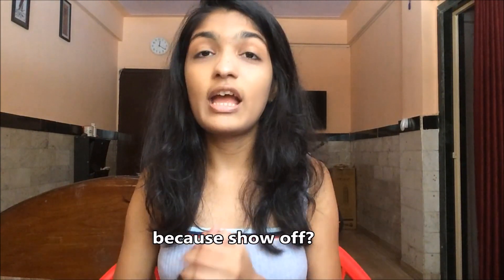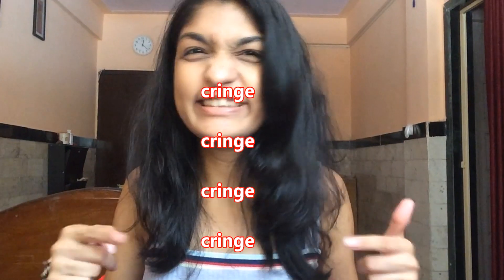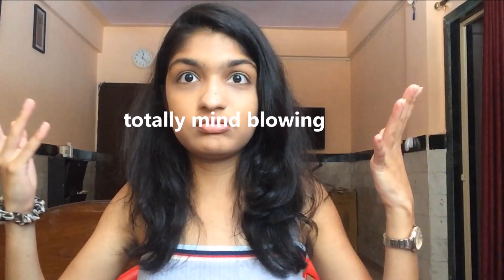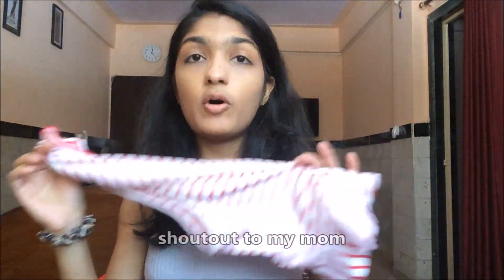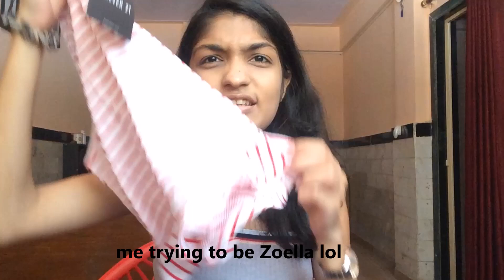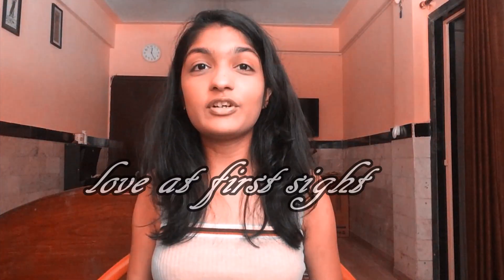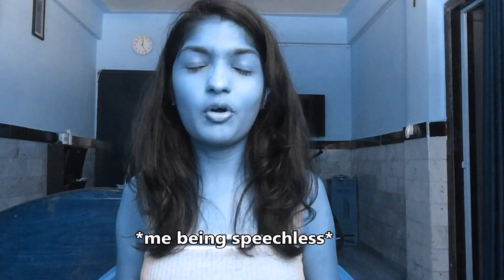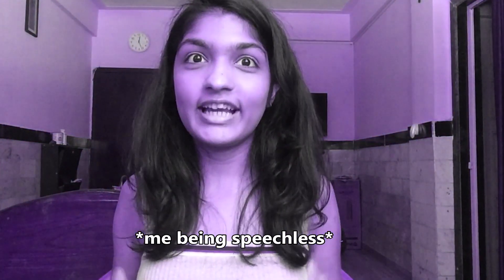CRAZY FOREVER21 TRY-ON HAUL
Like if you enjoyed my dance lol

~Music

Love, Punnali xoxo